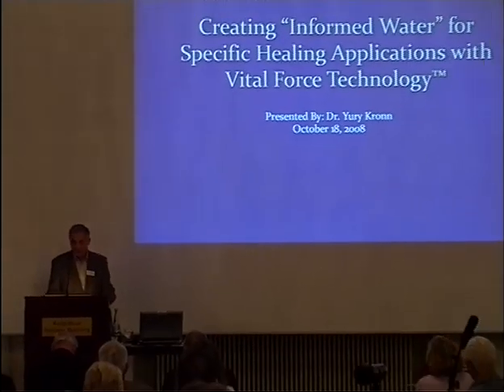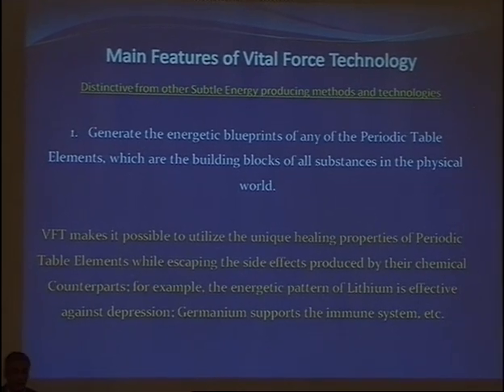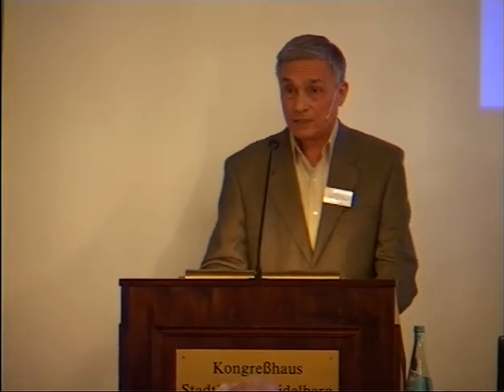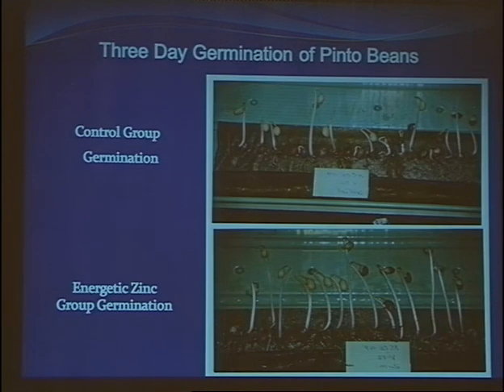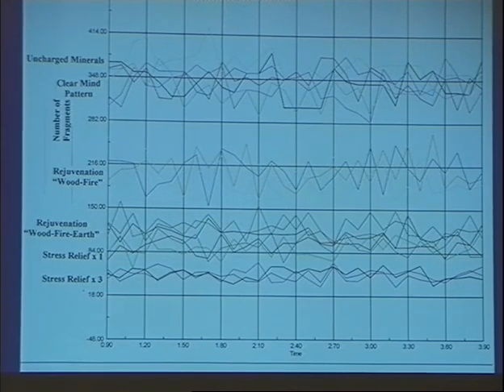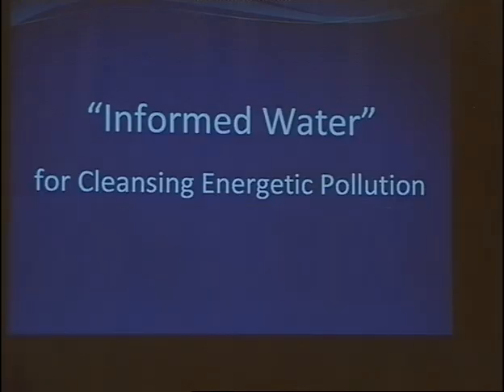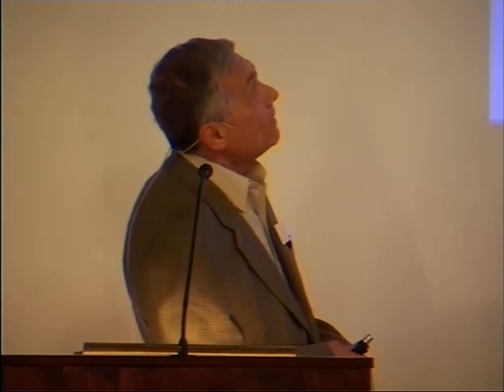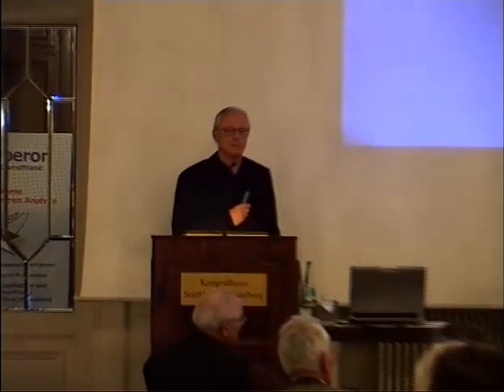DGEIM 2008, 10. Symposium, Yury Kronn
Die Erzeugung von "informiertem Wasser" für besondere Heilungsanwendungen mit der Vital Force Technology (VFT), (Vortrag in Englisch) Dr. Yury Kronn, PhD. 10. Symposium der DGEIM, Informiertes und energetisiertes Wasser, 18. Oktober 2008 in der Stadthalle Heidelberg.